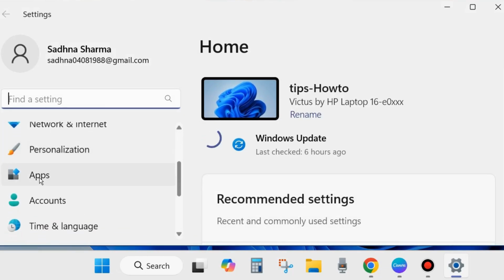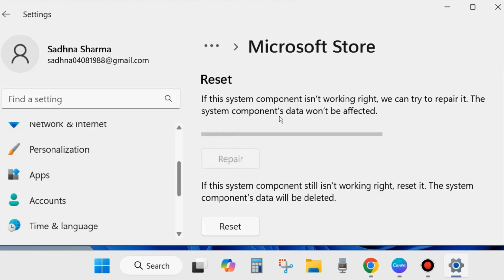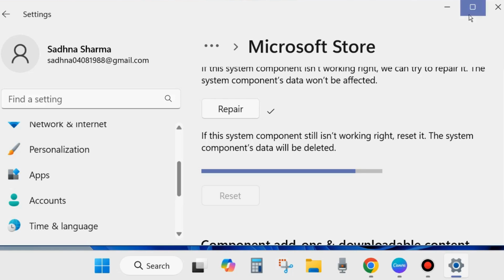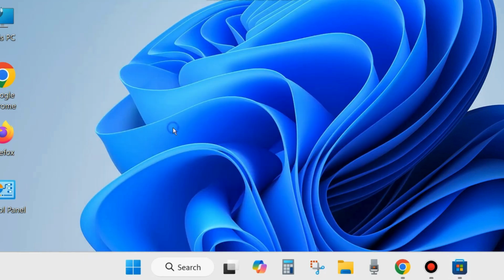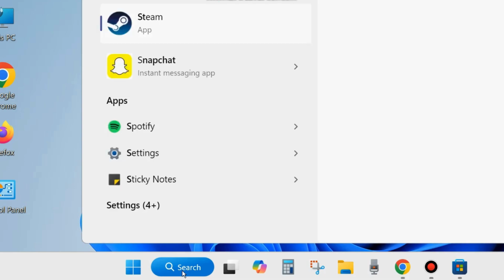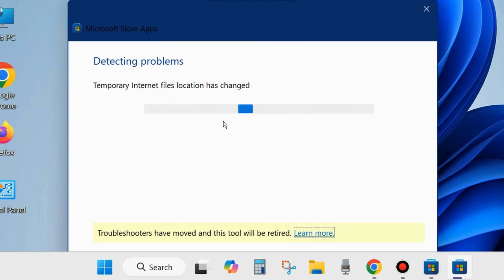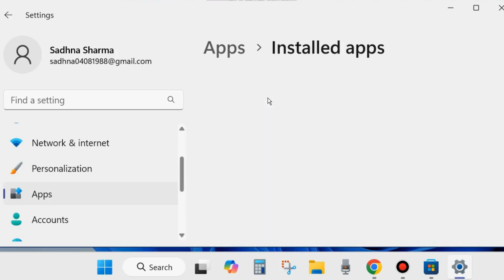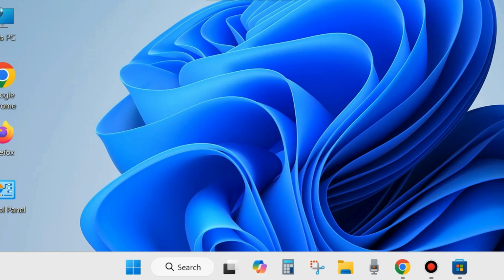0x80040153 Microsoft Store error on Windows 11 / 10 Fixed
How to Fix Microsoft Store error 0x80040153 on Windows 11 / 10